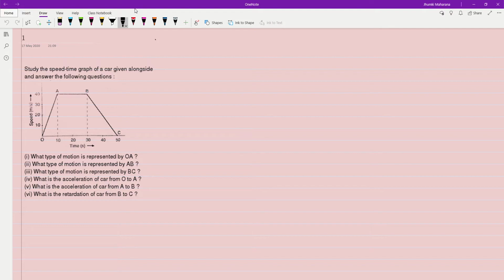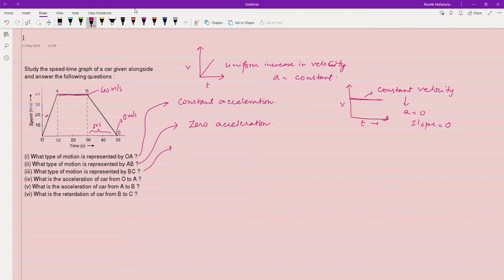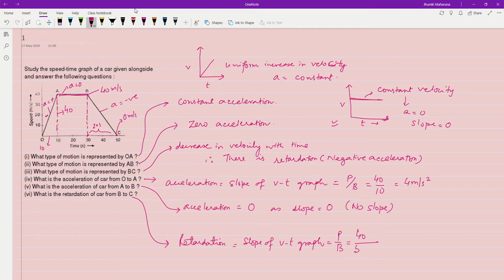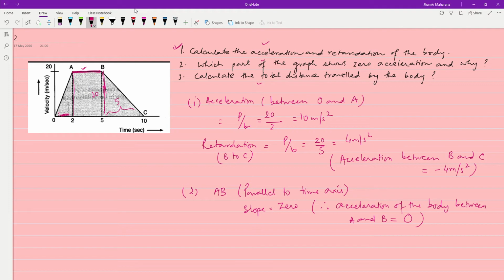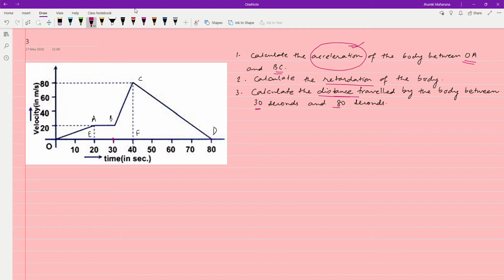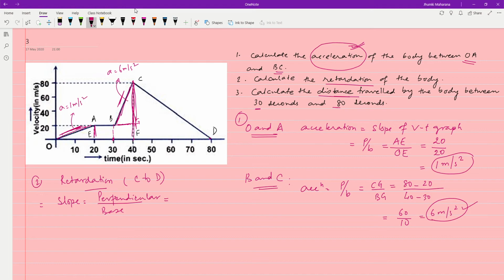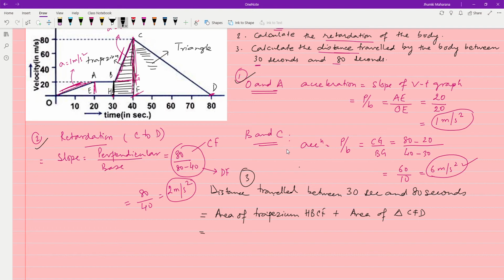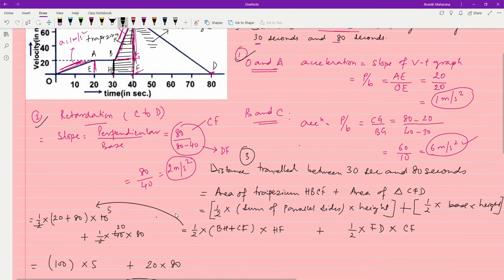NUMERICALS ON GRAPHICAL REPRESENTATION OF MOTION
This video includes three numericals based on velocity - time graphs with proper explanation of how to solve various questions related to the graphs given.